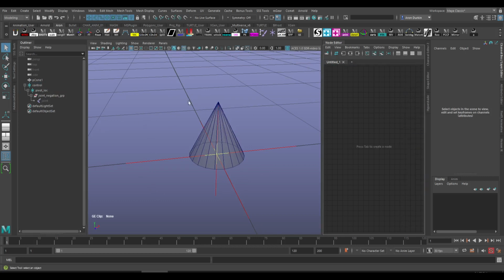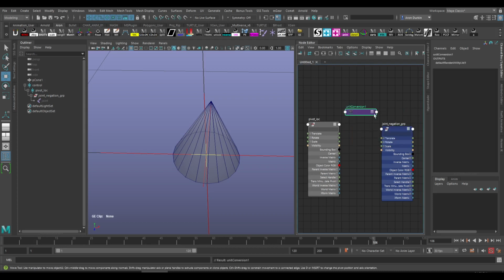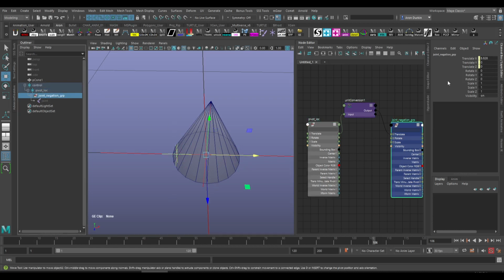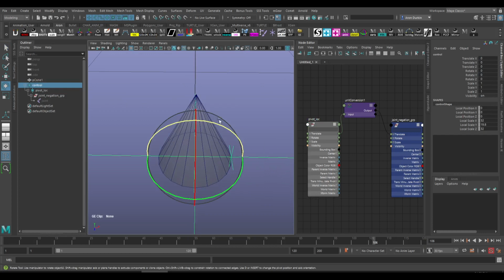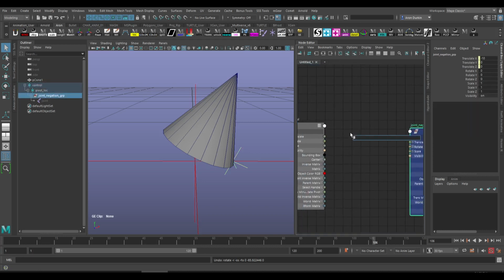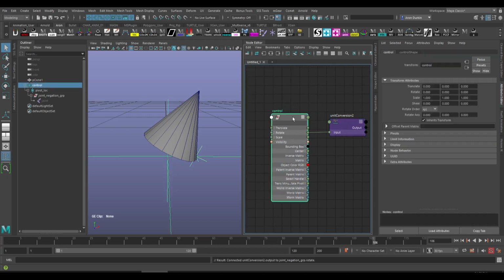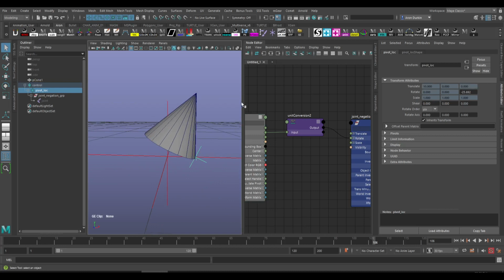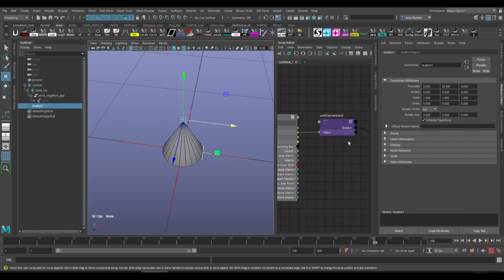Maya Circular Edge Animatable Pivot Rig